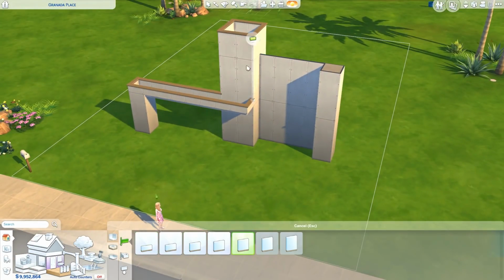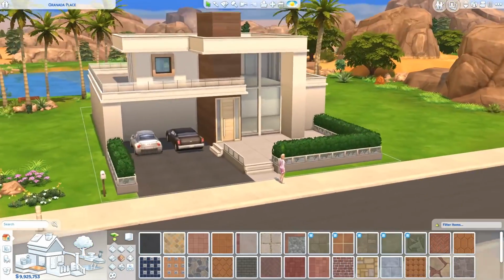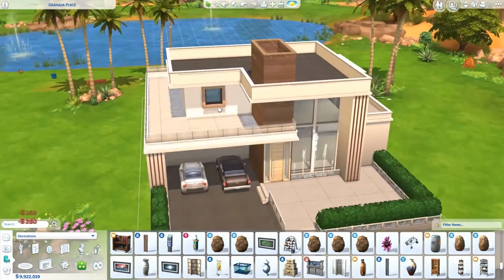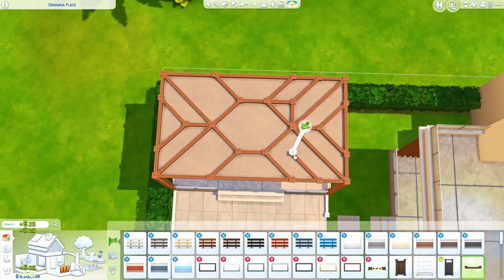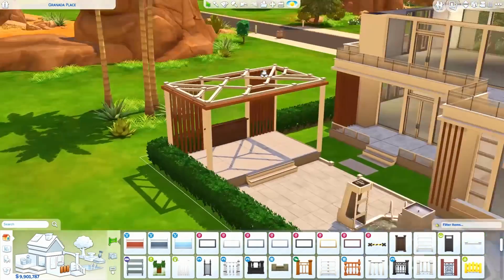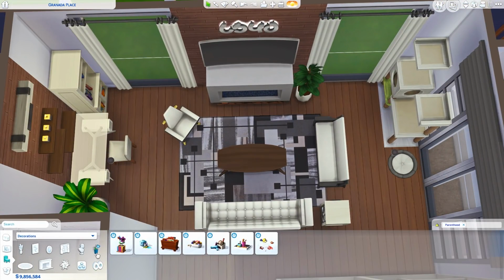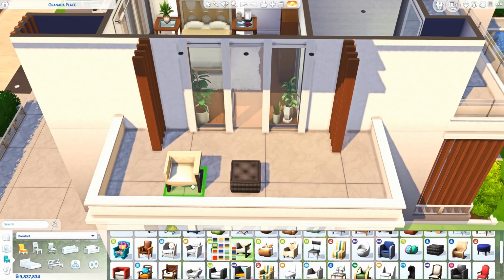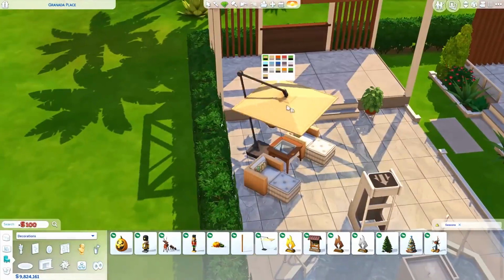SIMPLE MODERN FAMILY HOME 🌴 | The Sims 4 | Speed Build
Welcome to another house building video! Today we're building another house in Oasis Springs for my save file!

♡ Oasis Springs Modern
♡ 2 bedrooms (3 sims), 3 bathrooms
♡ §143,355
♡ Built in Oasis Springs
♡ 30x20